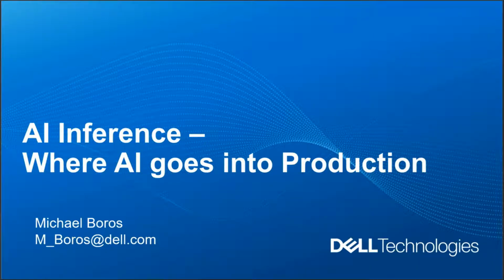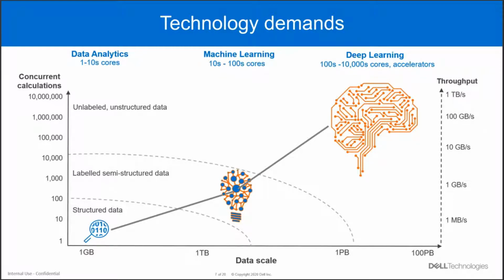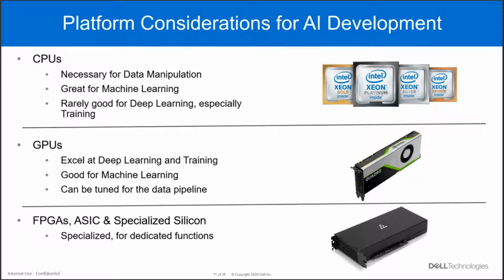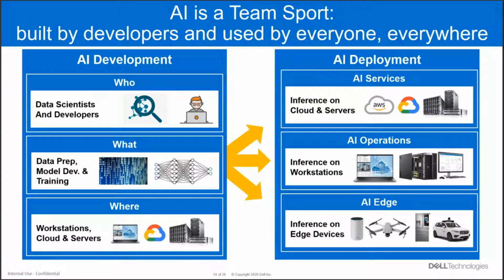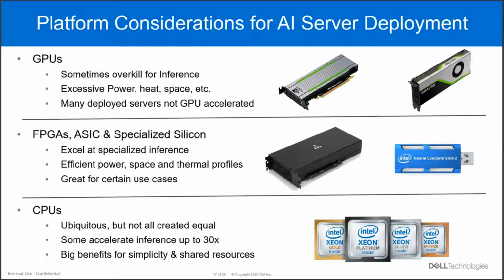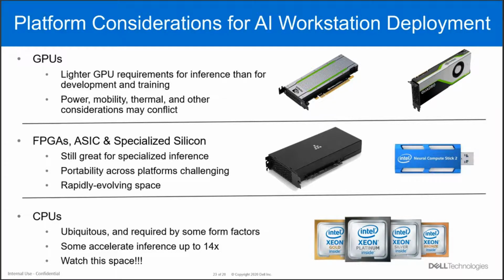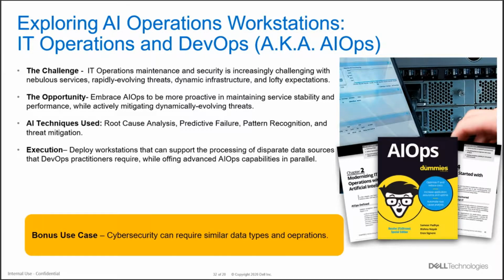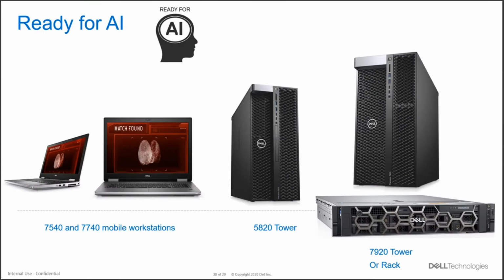AI Inference - Where AI Goes Into Production | Dell Webinar